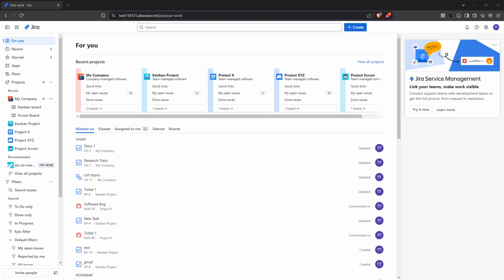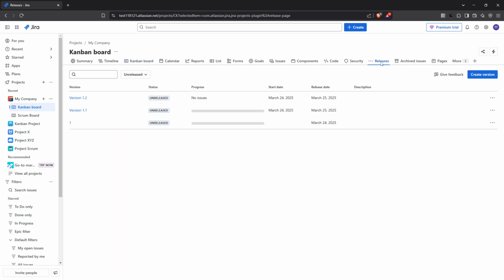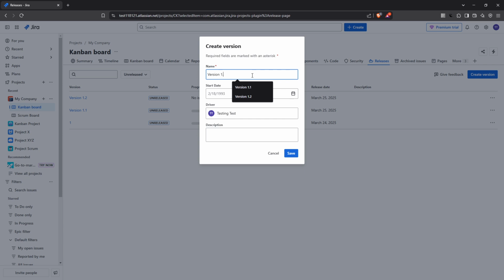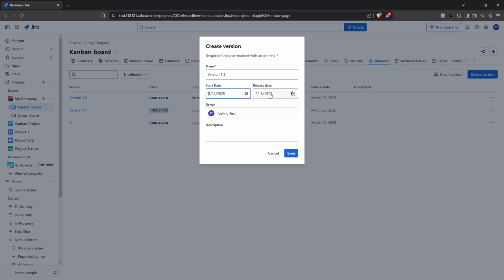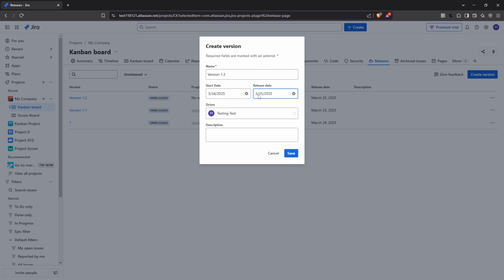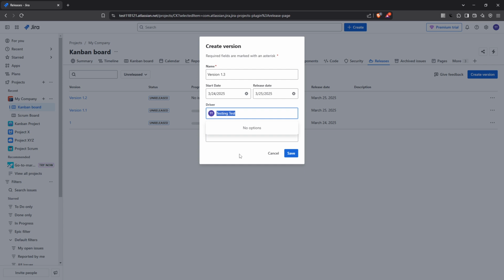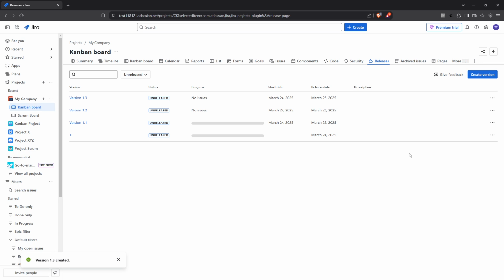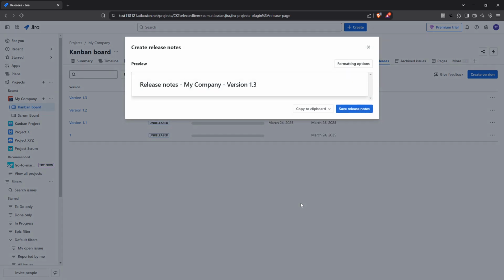How to Create Or Release Version in Jira [2025 Full Guide]